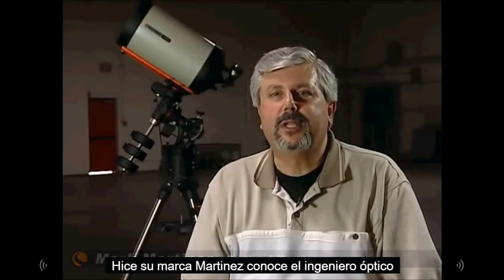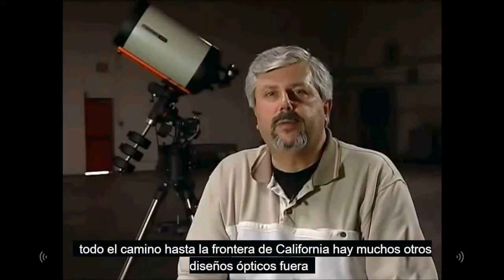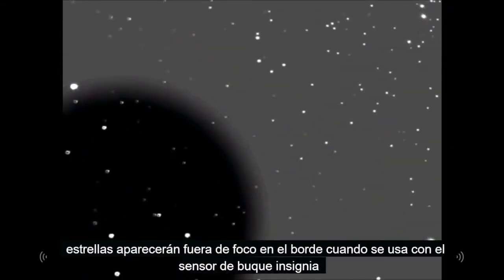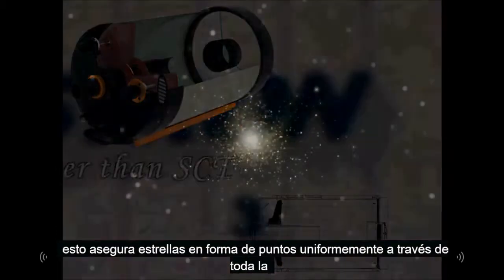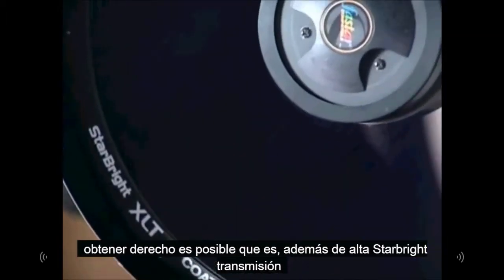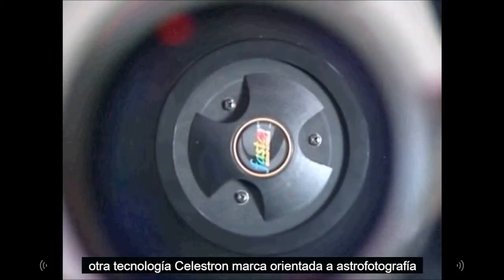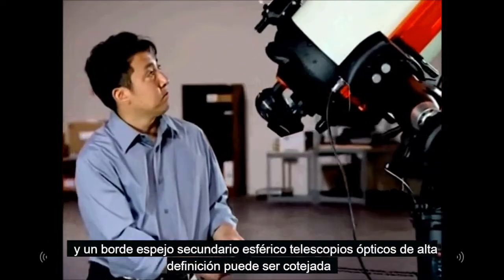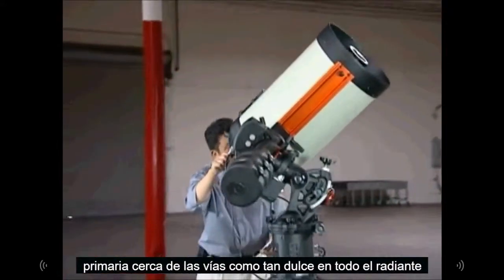celestron edgehd & vx advance mount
celestron edge hd y mountira ecuatorial vx advance